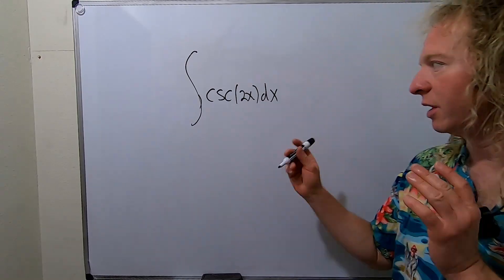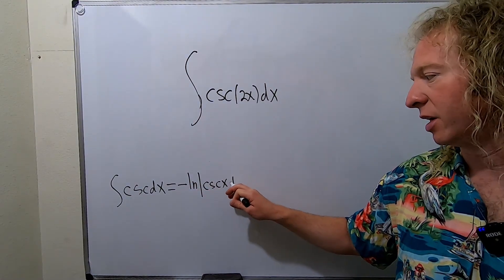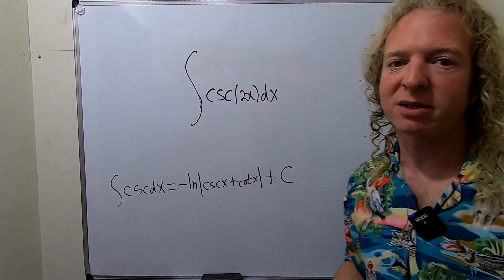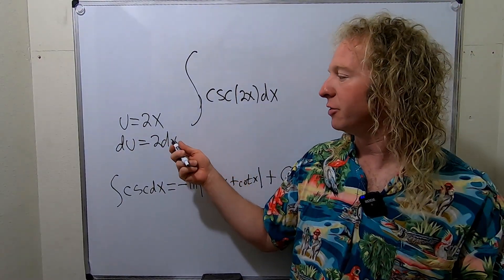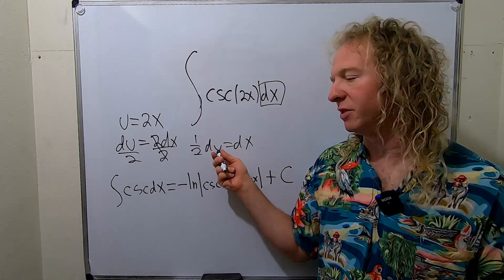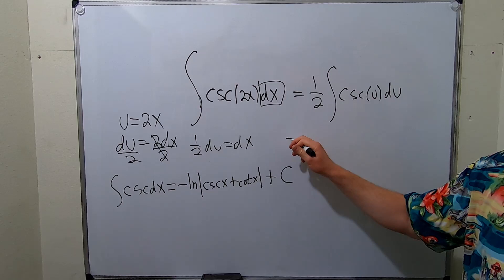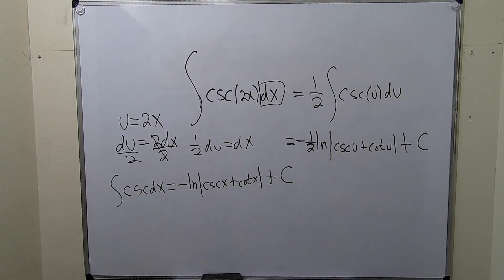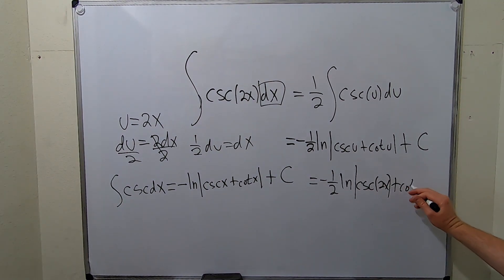Integral of csc(2x)